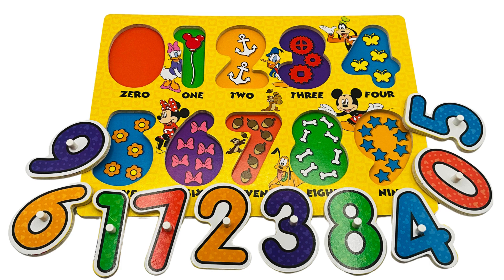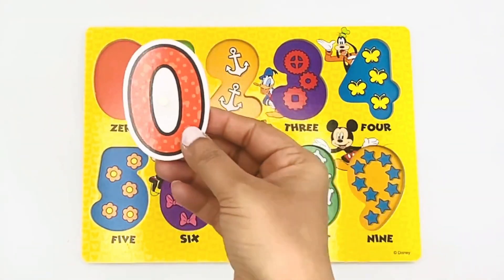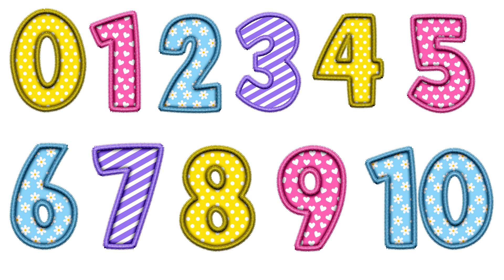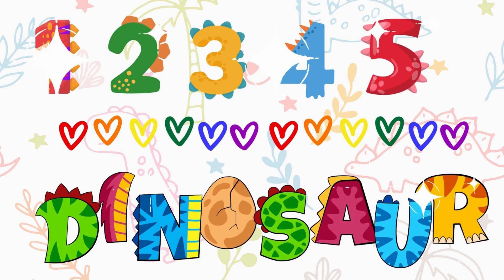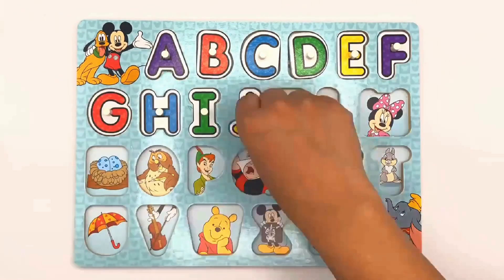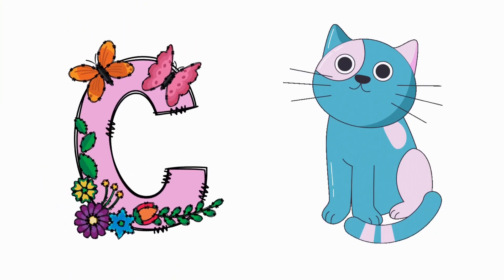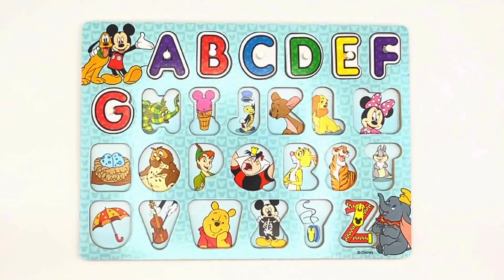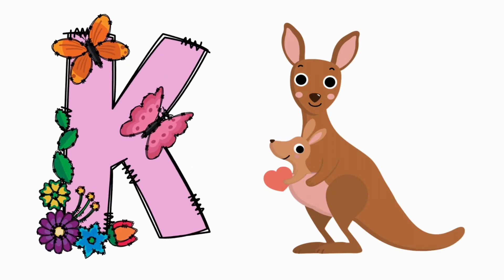COUNT WITH ME | Numbers 0 -10 and ABC Treasure Hunt for Toddlers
Fun learning,Toddler education,toddler activities,educational videos for kids,toddler fun learning, 1-20, 1-10

Learn to count 0 to 10| Counting Numbers Zero to 10 for kids | Number Puzzle 0 to 9Number puzzle 0 to 9 - Get ready for an exciting journey through numbers with our captivating Number Puzzle Fun video, featuring puzzles from 0 to 9! 🎲🔢 Watch as each number puzzle piece comes to life, inviting young learners to match them to their corresponding spots on the board. This educational and engaging activity promotes number recognition, counting skills, and problem-solving abilities in a playful and interactive way. With colorful visuals and cheerful narration, children will delight in completing each puzzle and mastering their numbers from 0 to 9. Join us on this delightful learning adventure and let the fun begin! 🌟